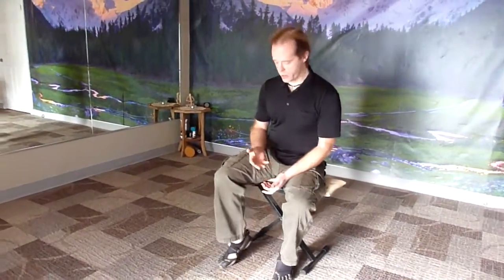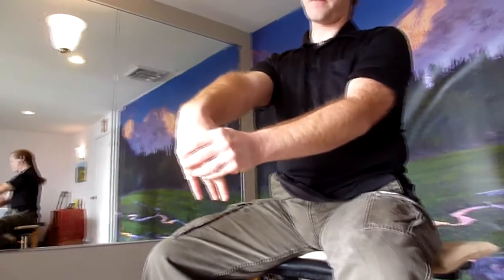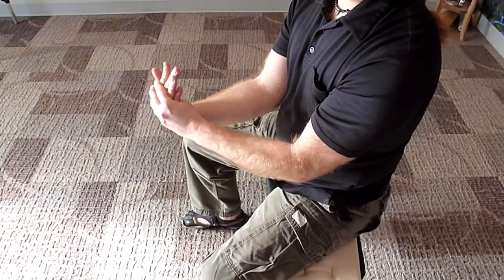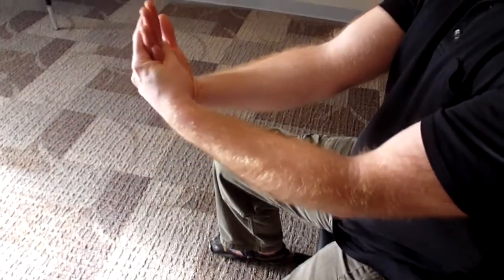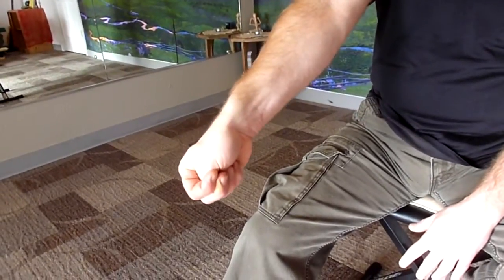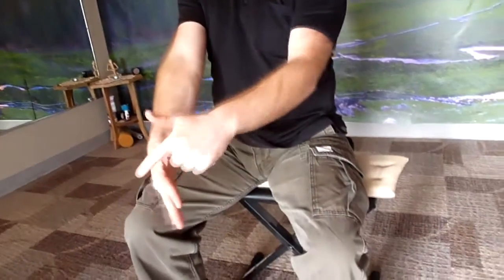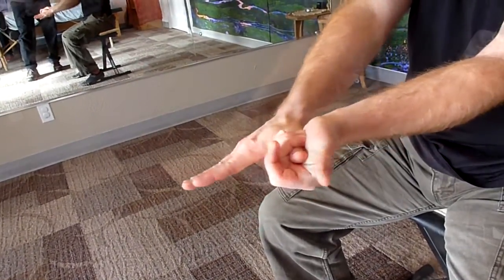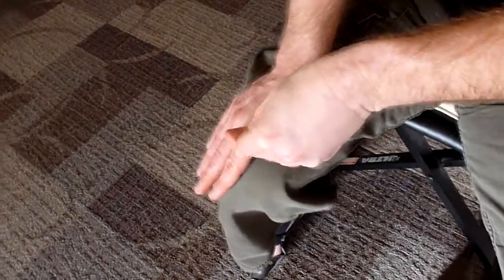Self AIS Hand stretches w/Joshua Morton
Specific stretching for the elbows, wrists and fingers using Active Isolated Stretching (AIS). You will find this work effective in treating a myriad of hand conditions ranging from carpal tunnel (repetitive use), arthritis, trigger finger, medial and lateral epicondylitis and really just about anything that affects the hands. Each stretch should be done held for 2 seconds only. They should also be done slowly and very gently. You should experience no soreness following your self care. If you do, you were to aggressive.  As a general rule to help guide you, the flexor muscles of the hand and wrist are typically overly tight and the opposing muscles, the extensors, are weak.  For a good resolution of your problems, the extensors will require strength.